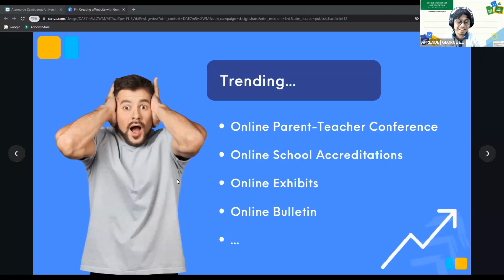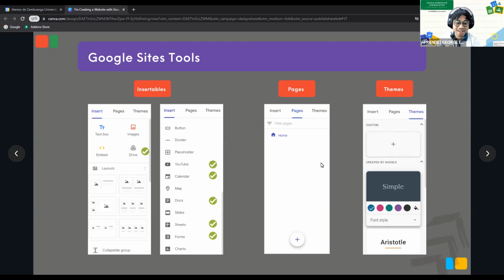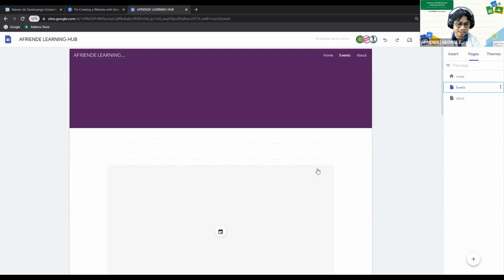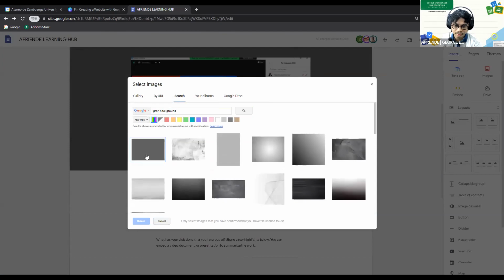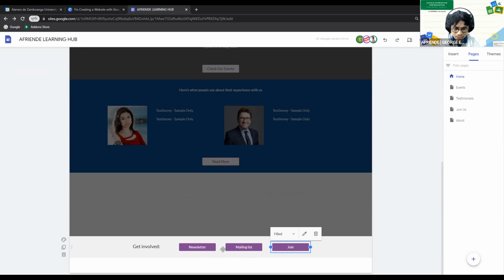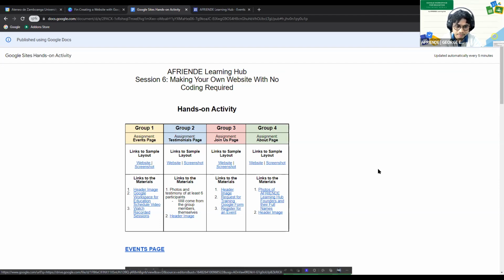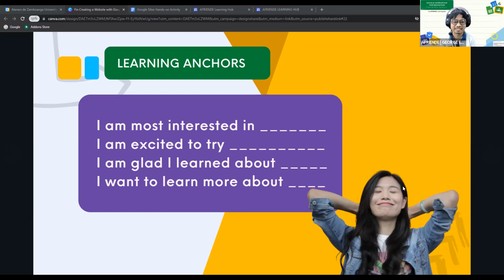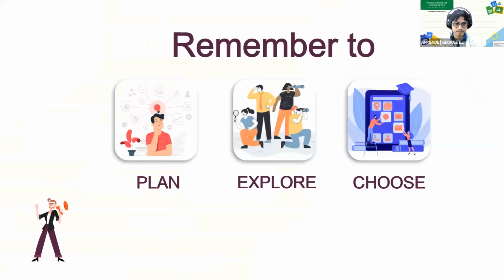AFRIENDE GWETS Webinar 06: Make Your Own Website With No Coding Required Through Google Sites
Google Workspace for Education Training Series
by AFRIENDE Learning Hub

Make Your Own Website With No Coding Required Through Google Sites

Rewatch the Google Workspace for Education Training Series

Topics:
Session 1: February 19, 2022

Session 2: February 26, 2022

Session 3: March 5, 2022

Session 4: March 12, 2022

Session 5: March 19, 2022